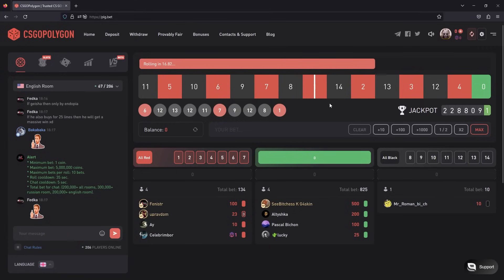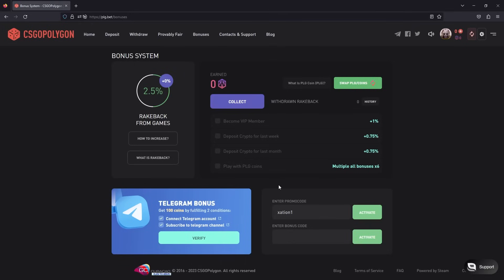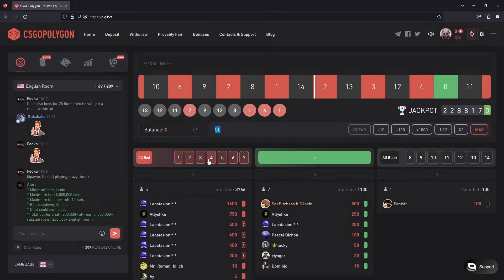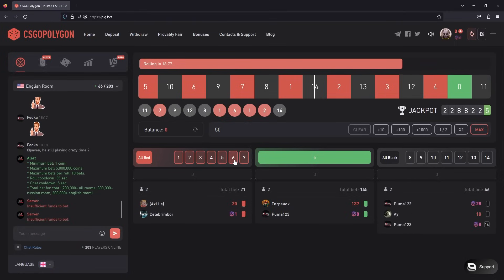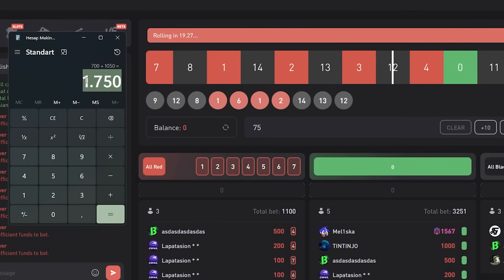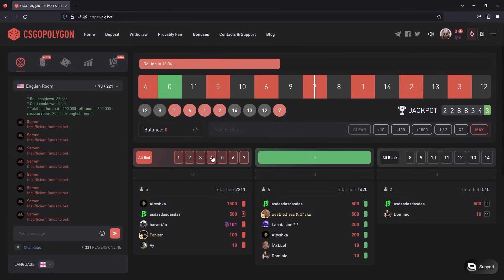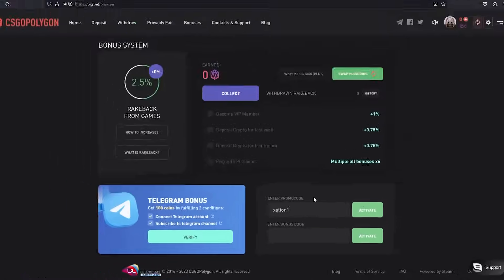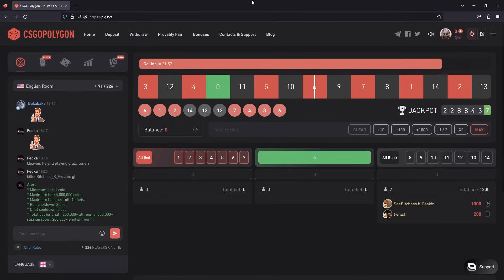Hurry Up and Get Your *FREE* 1$ from CSGOPolygon! - CSGOPolygon Promo Code 2023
Type "CSGOPolygon" to Google and find the "plg,bet"
After then click "Bonuses" tab and use *XATION1* code for free 1$

SOCIAL MEDIA

*I play SPONSORED money, this video is sponsored.
➡️Hello everyone today we are back on csgopolygon again.
➡️Also we tested withdrawal on csgopolygon.